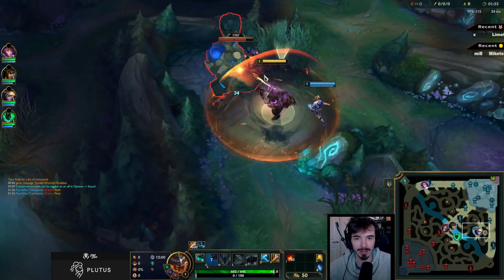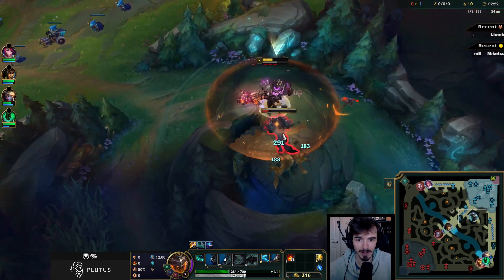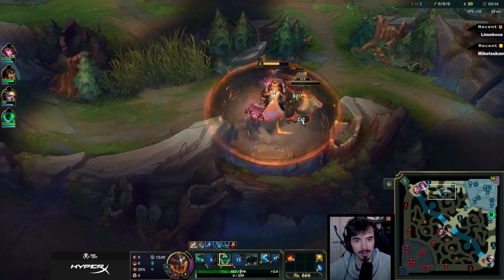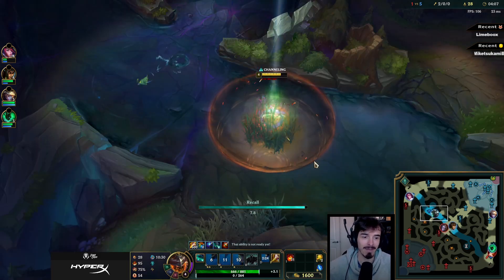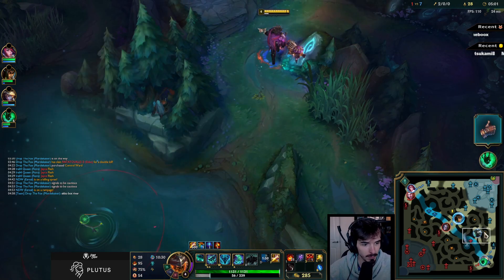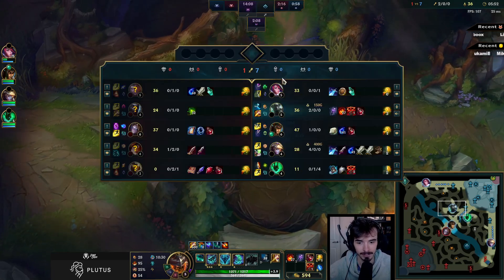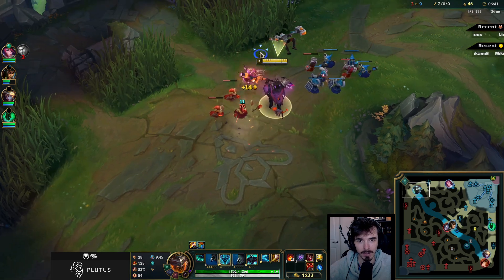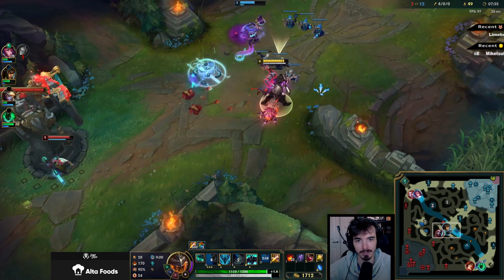How to play MORDEKAISER jungle in Season 13 League of Legends!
A Mordekaiser jungle gameplay guide from season 13 league of legends 2023! Runes, builds, items.